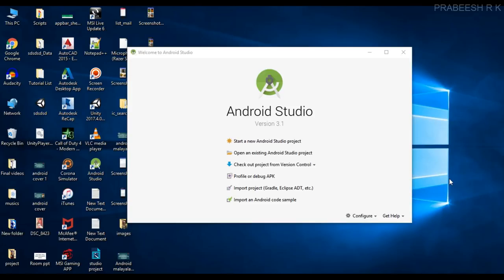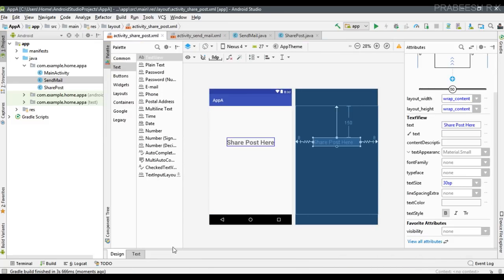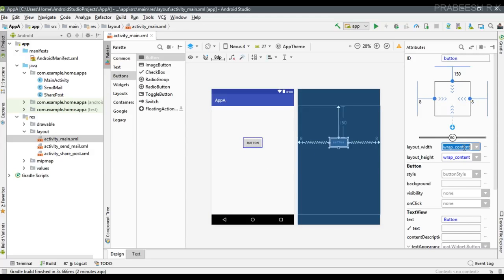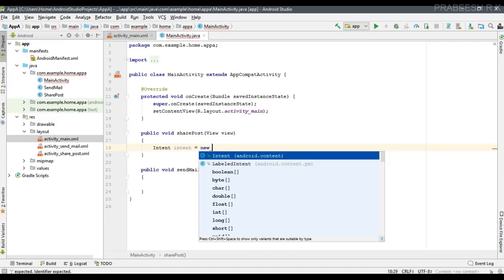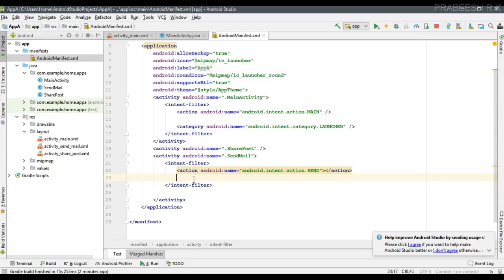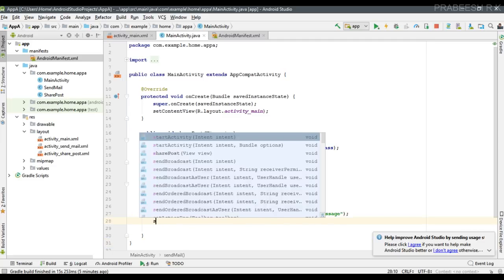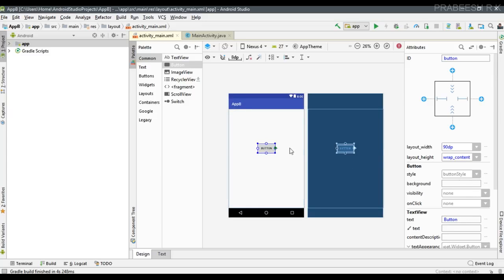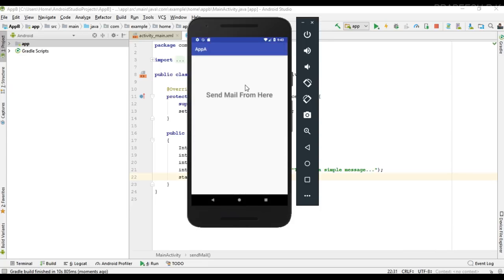Android tutorial (2018) - 38 - Explicit and Implicit Intent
In this video we are going to create an android application that demonstrate what is the exact use of explicit and implicit intent for starting an activity in your android application.